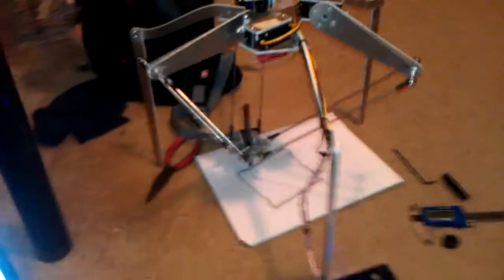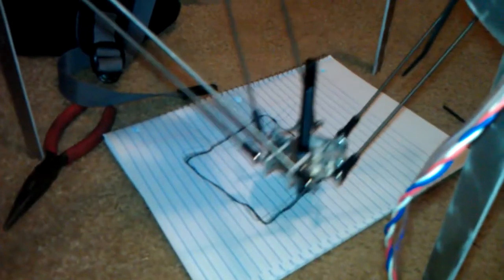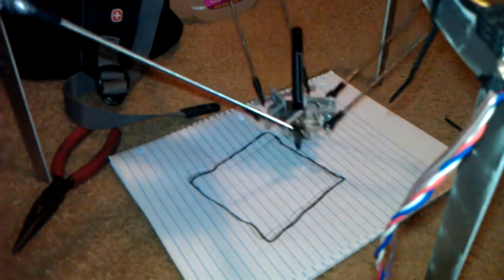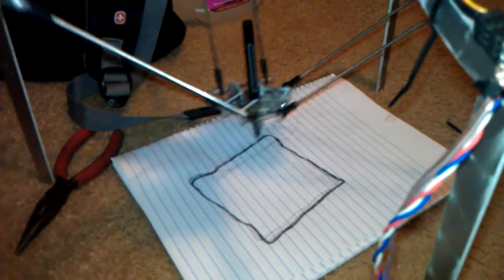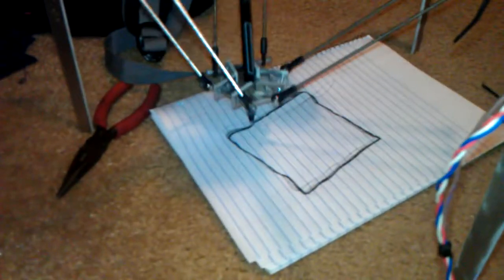Delta robot, Second Test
I fixed the position calculation, so now it makes a proper square.

Turns out I should be more cautious with inlined functions.